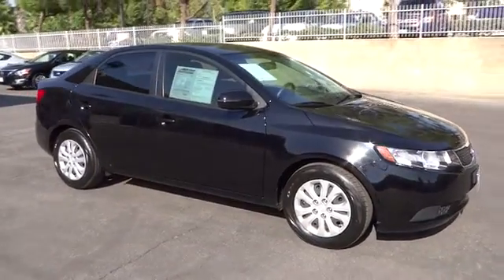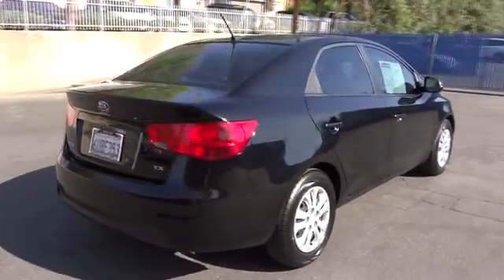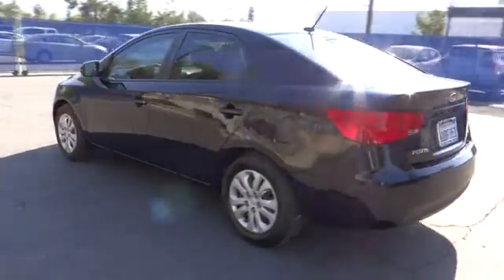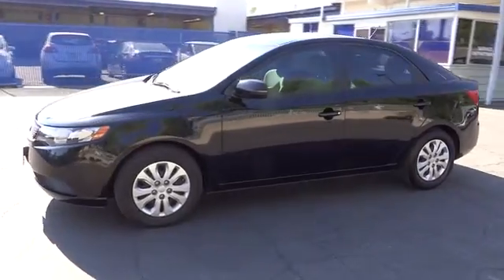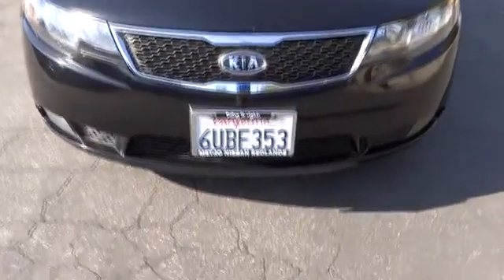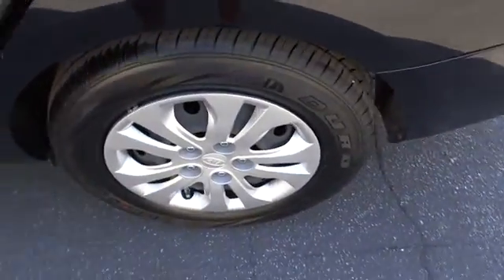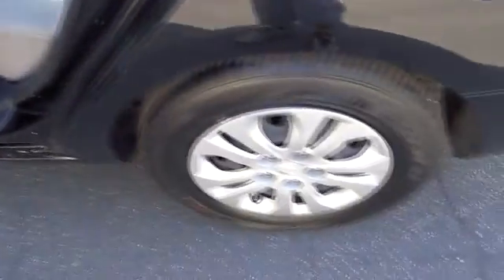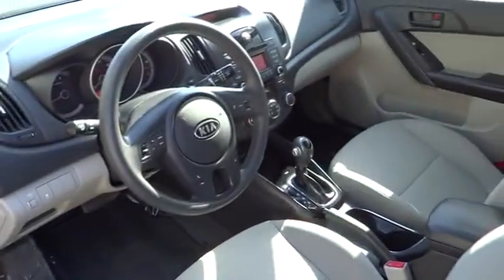2012 Kia Forte San Bernardino, Fontana, Riverside, Palm Springs, Inland Empire, CA 31207A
2012 Kia Forte